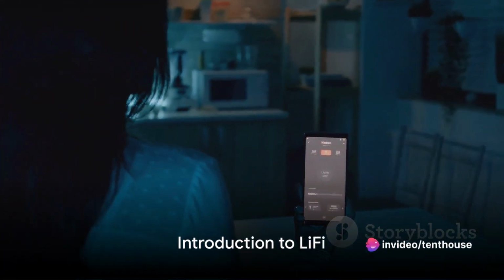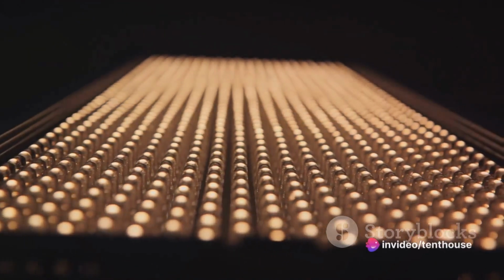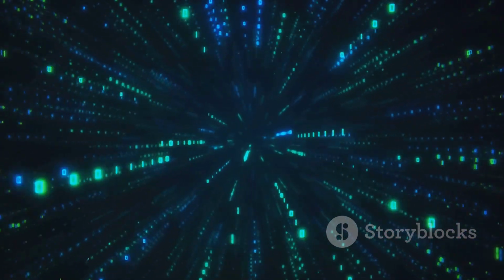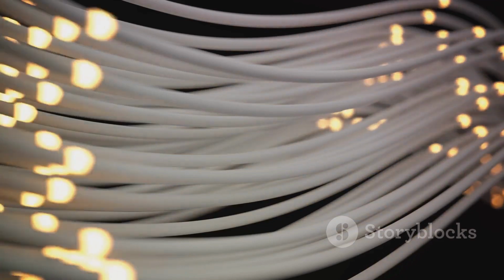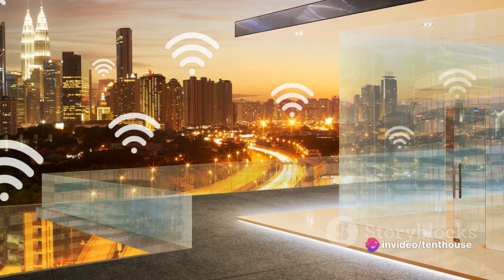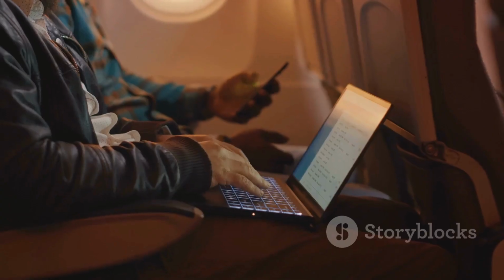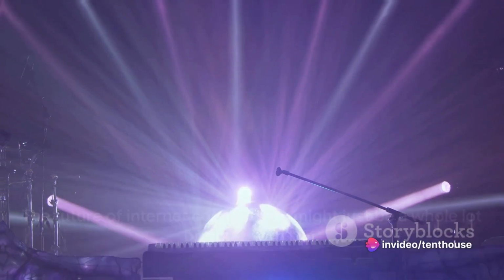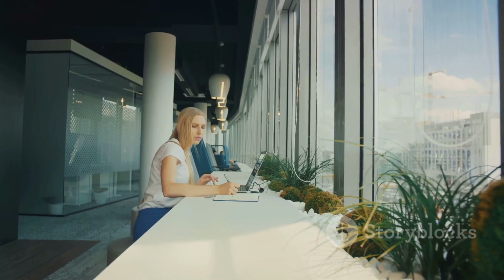Revolutionary Technology: Say Goodbye to Wi-Fi, Welcome LiFi | Tent House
Experience the groundbreaking technology of LiFi that is set to revolutionize wireless communication. Say goodbye to traditional Wi-Fi as LiFi offers unprecedented internet access through light waves. LiFi enables high-speed data transmission with increased security and minimal interference. This technology has the potential to transform various industries including healthcare, transportation, and smart homes. In this video, we delve into the intricacies of LiFi, exploring how it works, its advantages, and the future possibilities it presents. Join us to witness the dawn of a new wireless era with LiFi!

LiFi, wireless communication, high-speed internet, light waves, revolutionary technology, data transmission, increased security, minimal interference, healthcare, transportation, smart homes